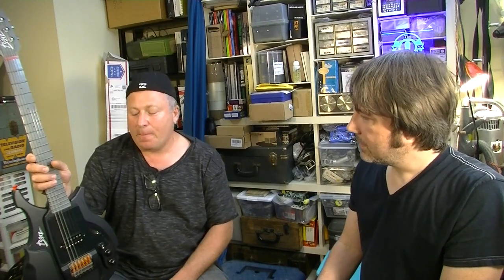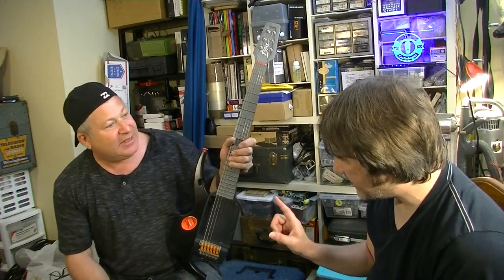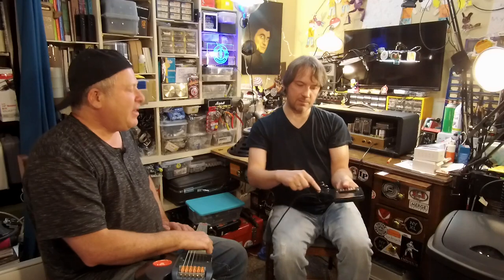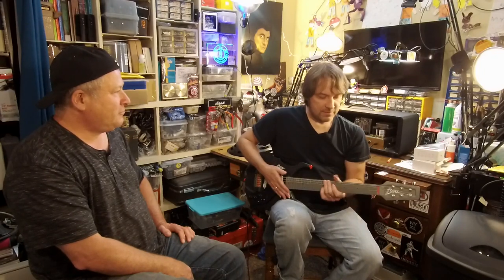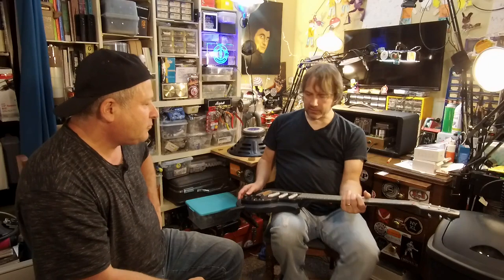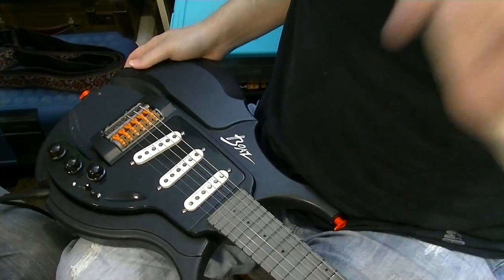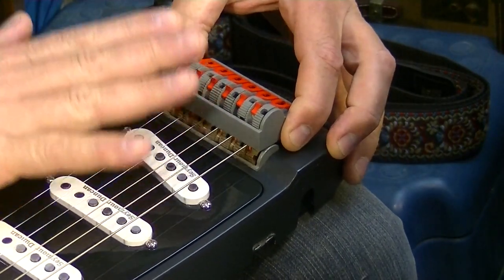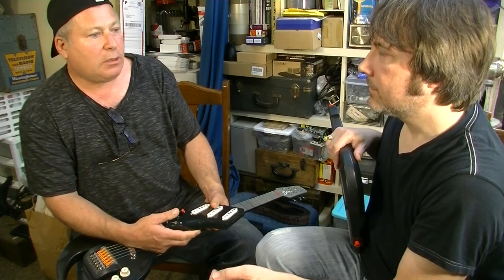THE GUITAR OF THE FUTURE! - 'Boaz One' Plastic Modular Guitar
Kickstarter campaign has begun for the guitar. Mine is in order. Best of luck, Boaz!

World renowned Israeli-American luthier Boaz Elkayam stops by the Guitologist Dungeon to show us his groundbreaking "Boaz One" Delrin Plastic Modular Electric Guitar. This is one of the most intriguing individuals I've ever had the pleasure of meeting. He worked with Dr. Michael Kasha at Florida State University (FSU), studied lutherie under Richard Schneider, and his innovative electric guitar could be the guitar of the future!